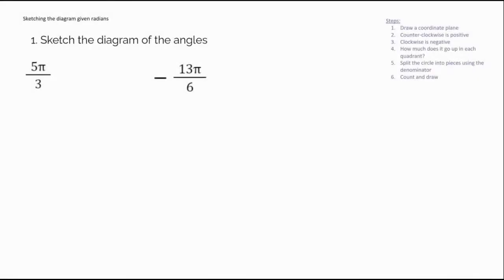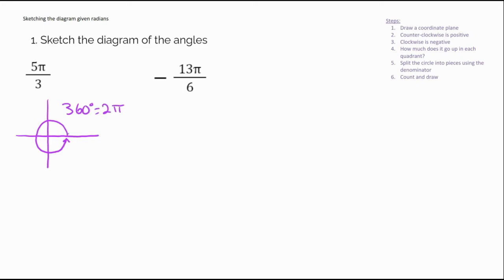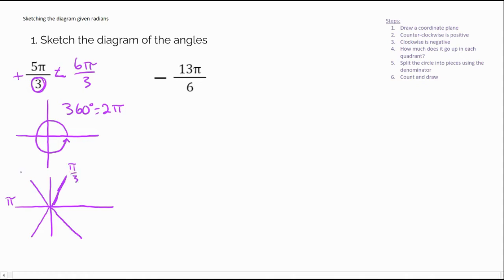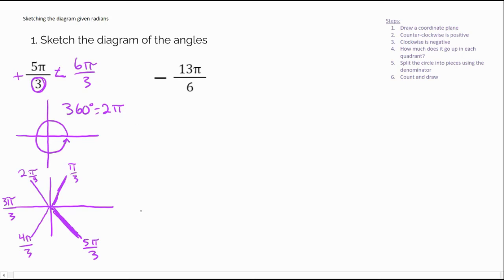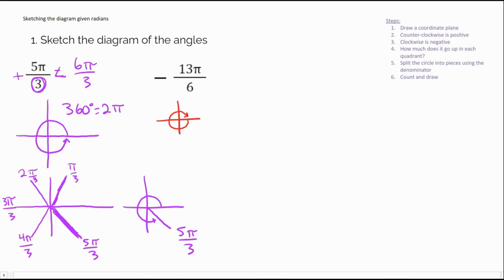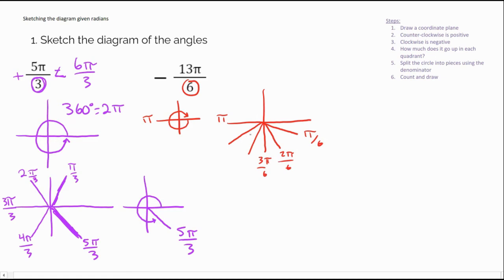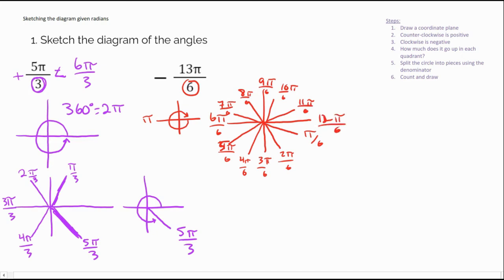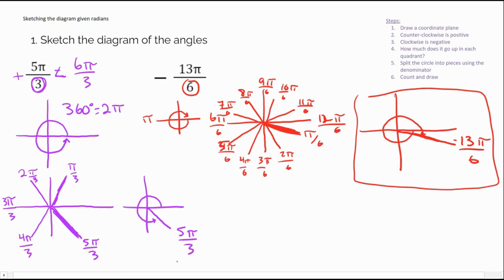Sketching an Angle in Radians